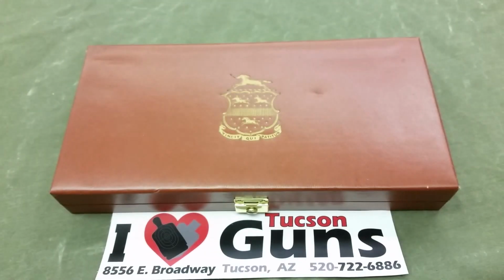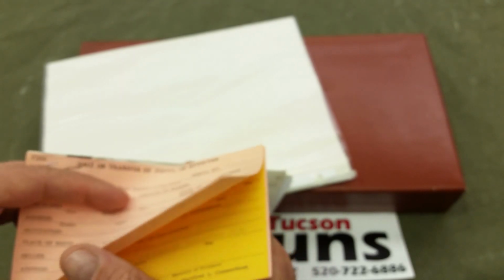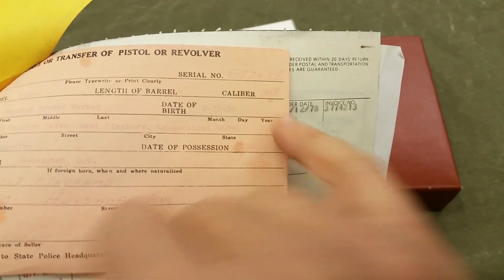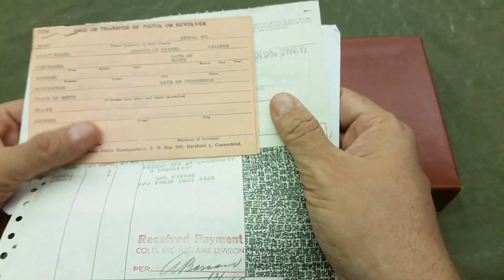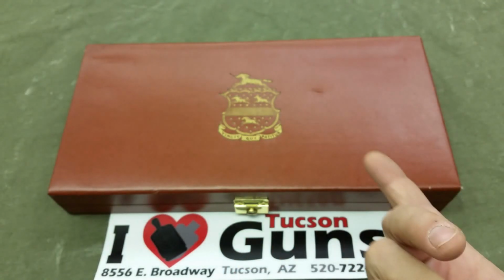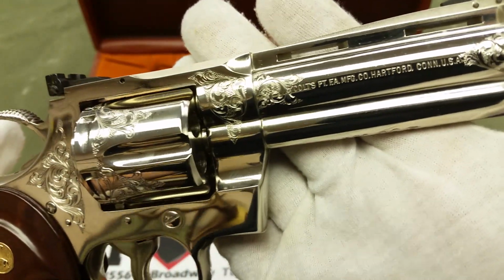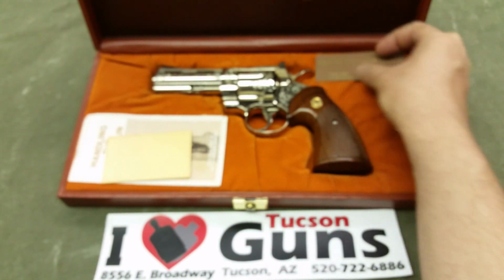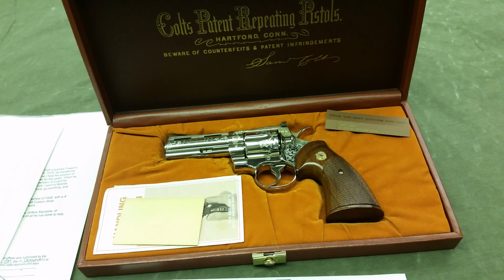Custom Colt Python.357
Colt "Custom Shop" Python
.357 mag Revolver

Cool story of this Colt Custom Shop Python, where it comes from and how it can be traced back

Thanks to Tucson Guns for the opportunity to check it out